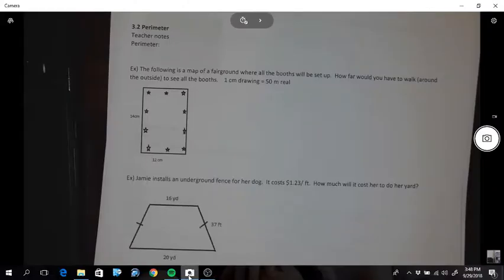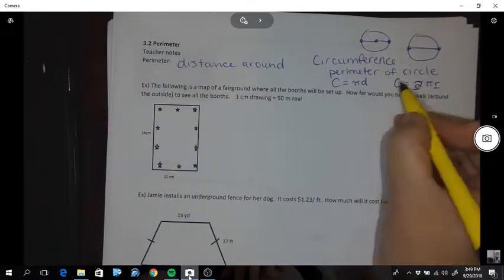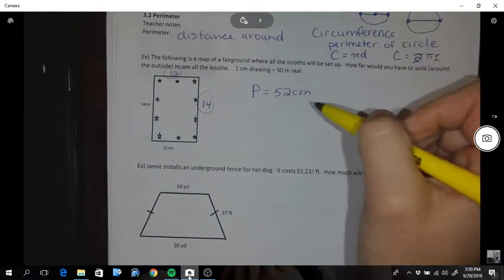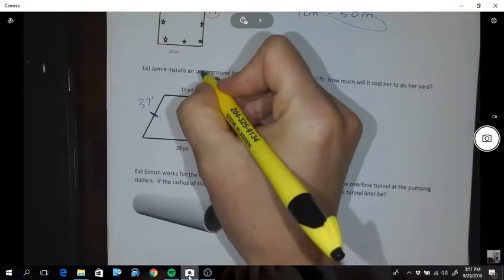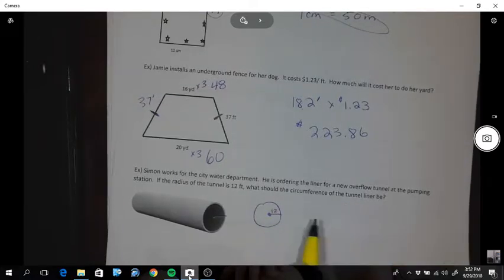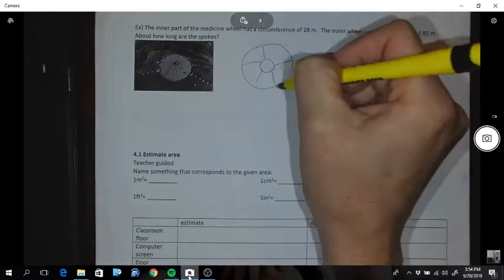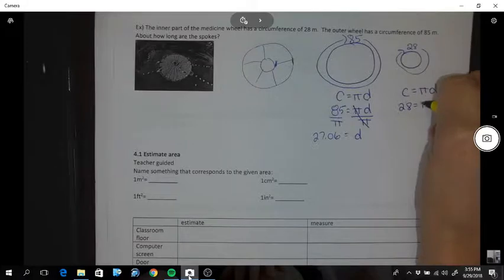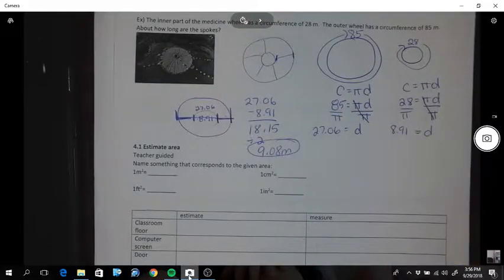gr 10 ess 3 2 perimeter and circumference problems